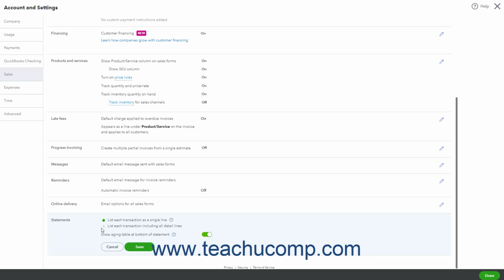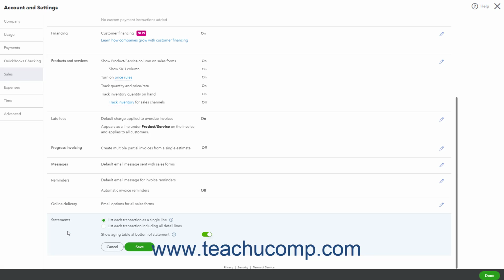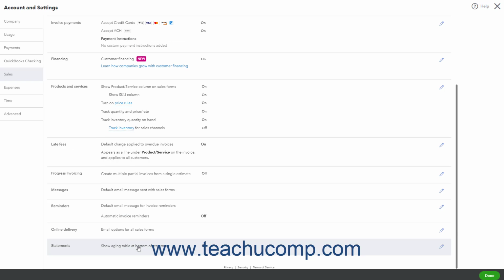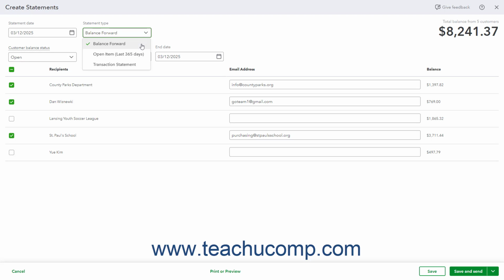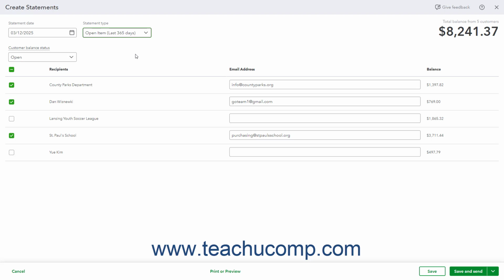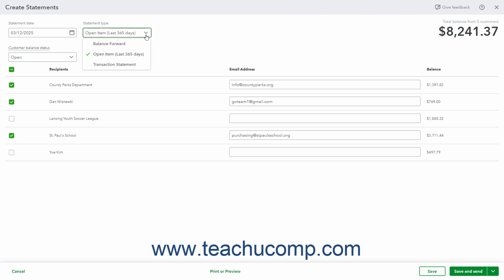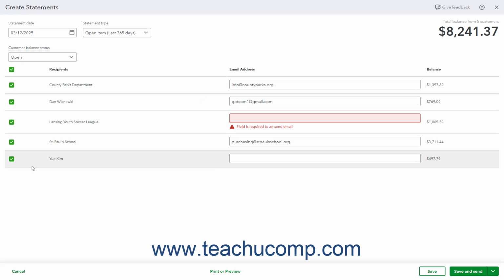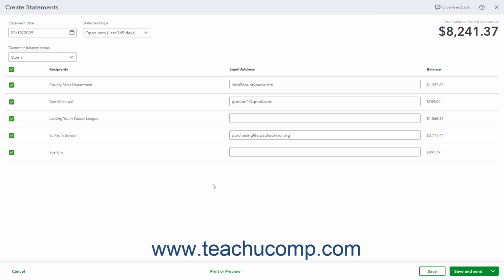How to Create Customer Statements in QuickBooks Online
This video shows you how to create statements for customers in QuickBooks Online. This video is from our complete QuickBooks Online training, _Mastering QuickBooks Online Made Easy_ ™. *To get the full QuickBooks Online training, please visit:*